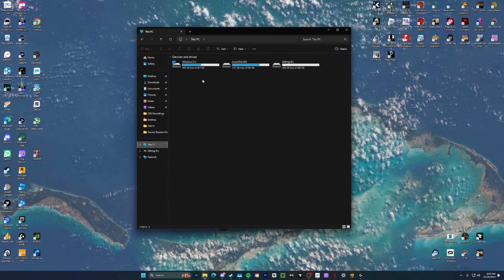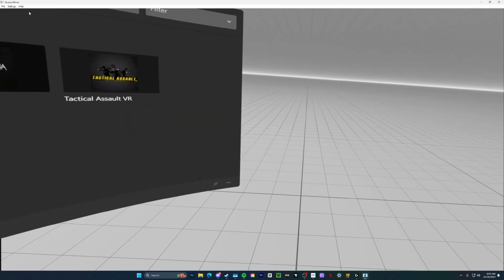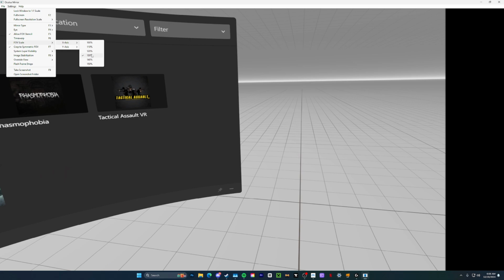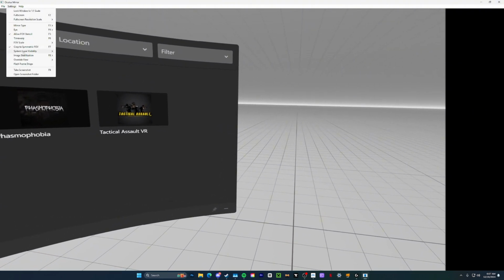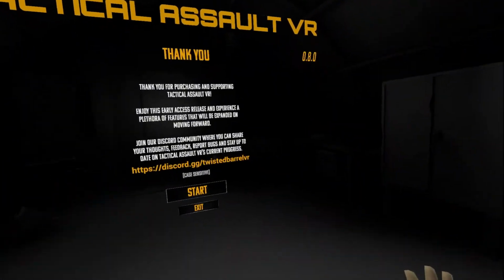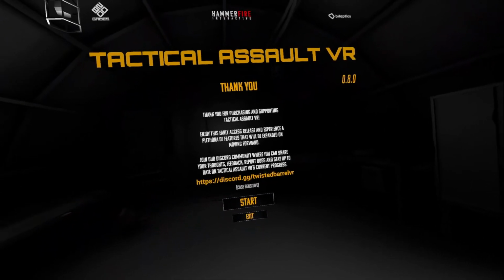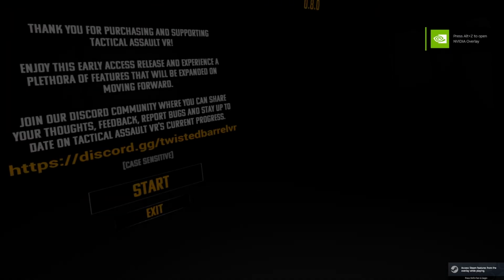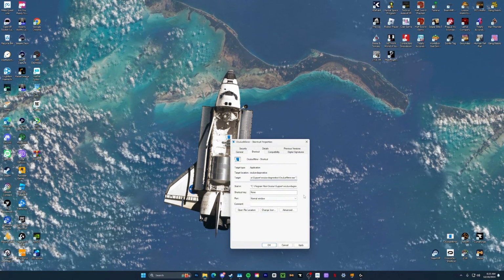How to configure Oculus Mirror for Perfect PCVR Recording!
This video teaches you how to configure Oculus Mirror for PCVR recordings in late 2024.

Chapters:
0:00 - 0:11 - Intro
0:12 - 0:51 - Where to find Oculus Mirror
0:52 - 3:47 - Configuring Oculus Mirror
3:48 - 4:33 - 130% vs 100% X Axis
4:34 - 5:31 - 150% X Axis
5:32 - 6:20 - Conclusion/Opinions
6:21 - 7:34 - How to save settings
7:35 - 7:46 - Outro